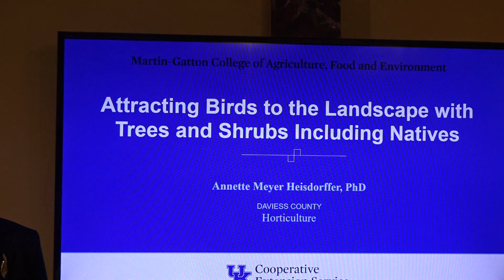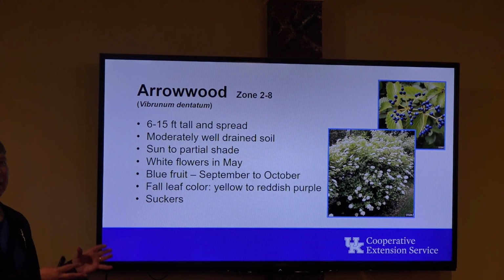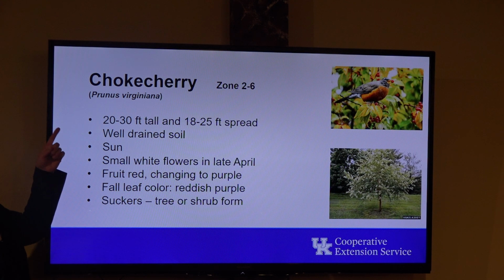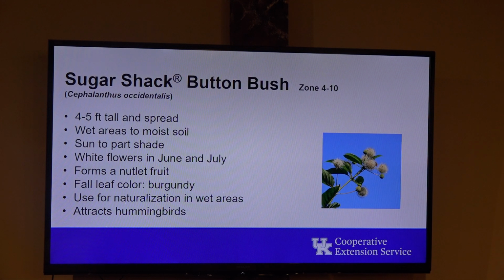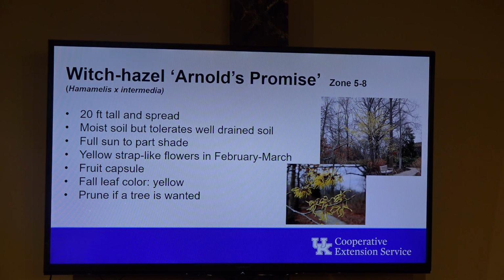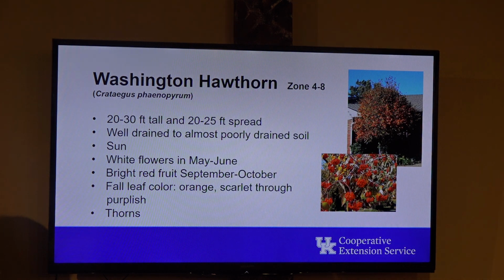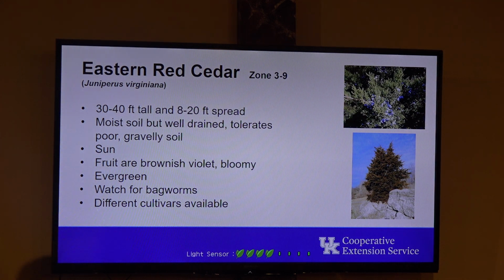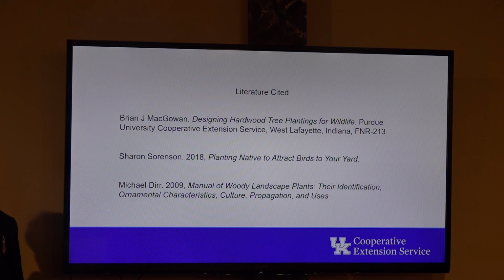Attracting birds to landscape trees and shrubs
Annette Heisdorffer, PhD
Horticulture